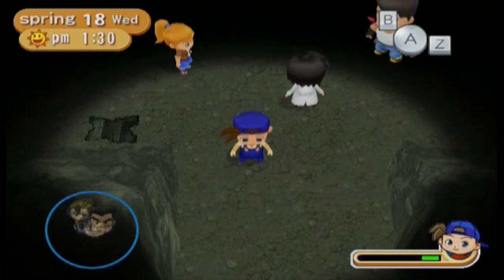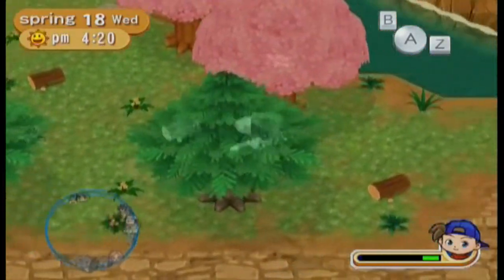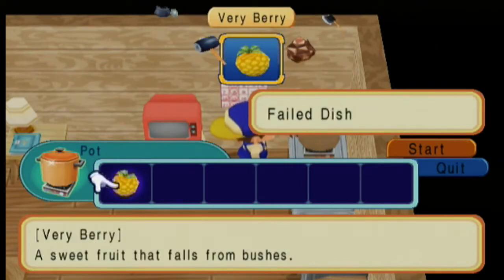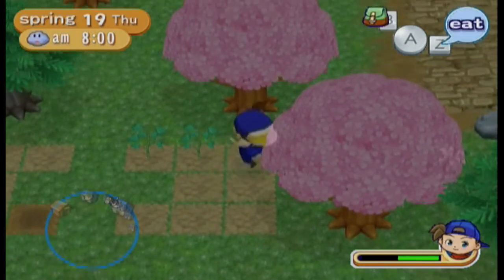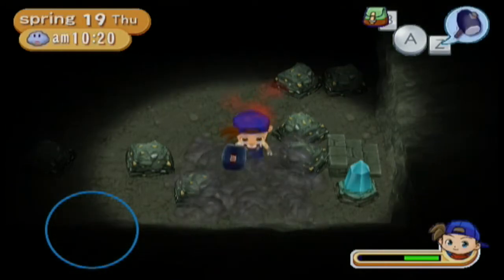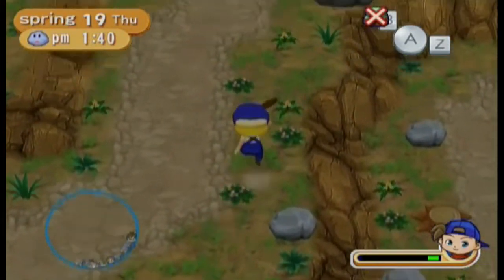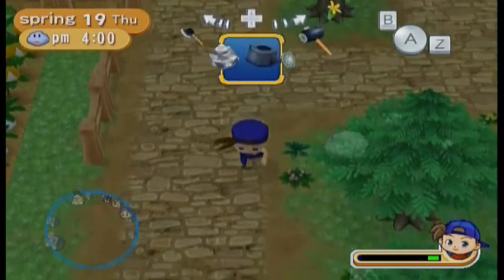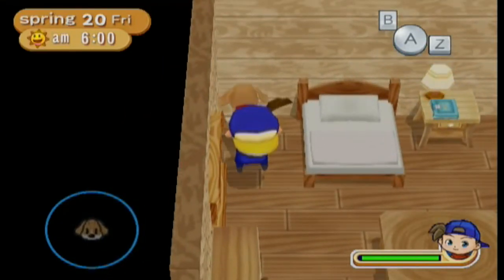Let's Play Harvest Moon: Magical Melody (Gameplay + Walkthrough) Part 13 - Gina & Dia Move In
Let's Play Harvest Moon: Magical Melody Part 13 - We unlock two more characters: Gina and Dia move in! This also unlocks the Sanatorium. We also get two more notes in this part:
Woodcutter Note
Diary Note